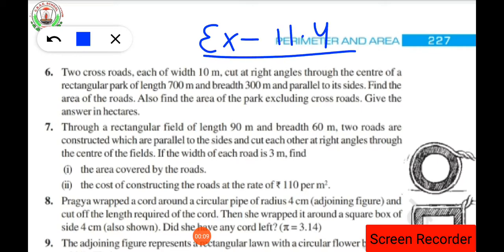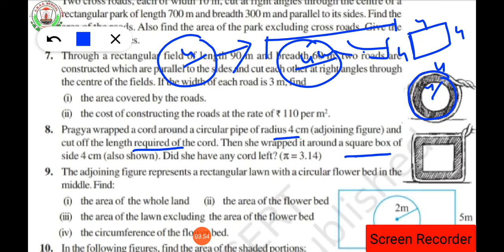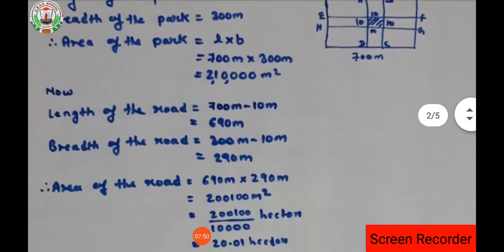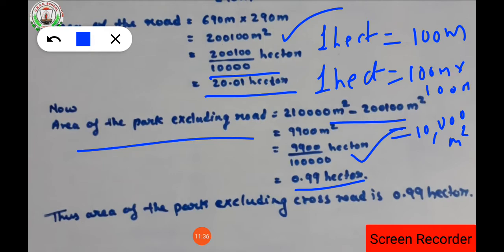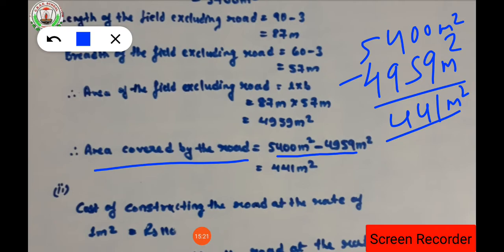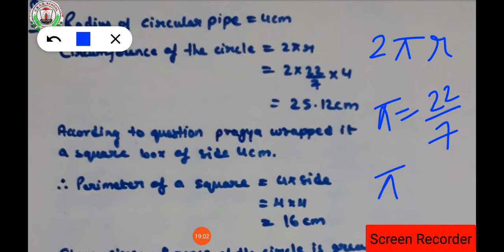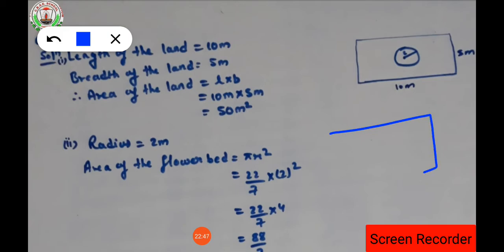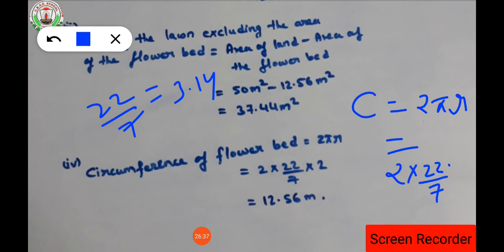2nd Dec Class 7th Maths